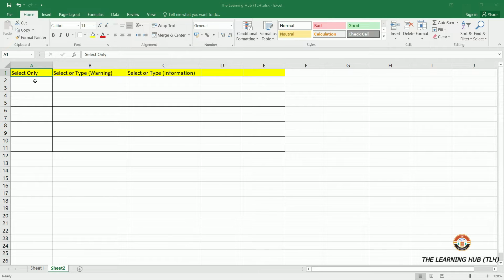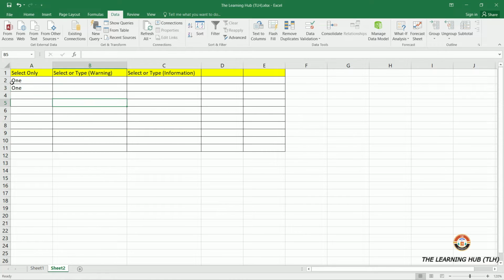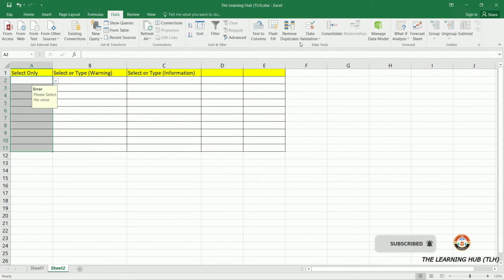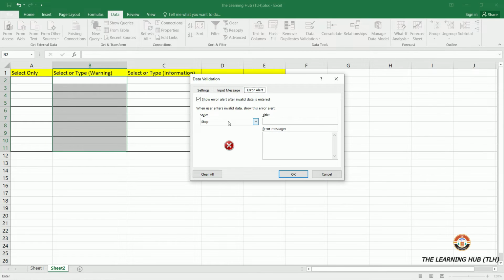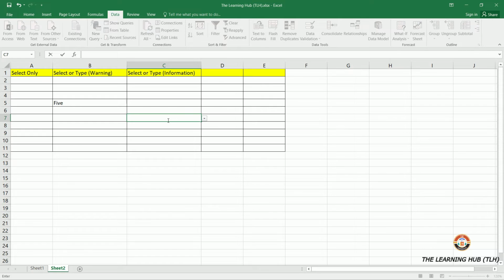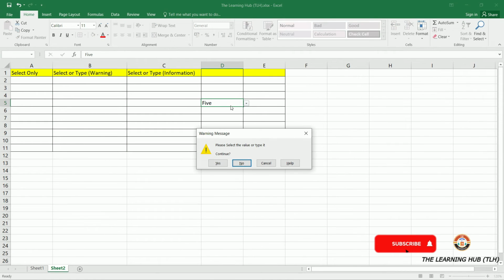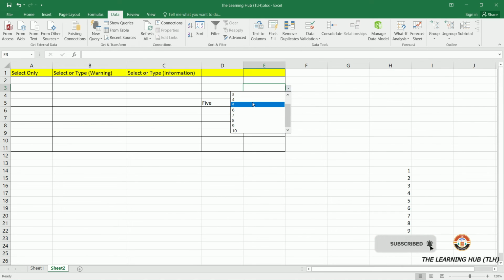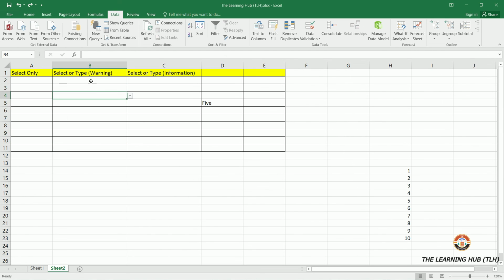Learn Excel Chapter 16 - Add Drop Down List